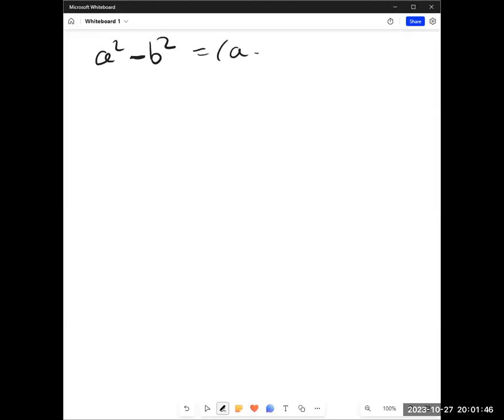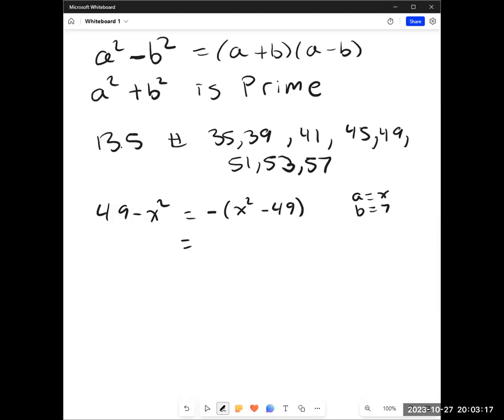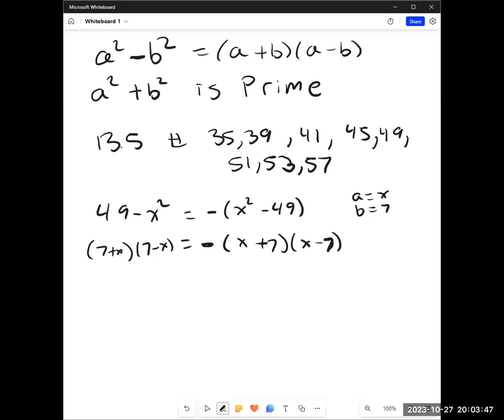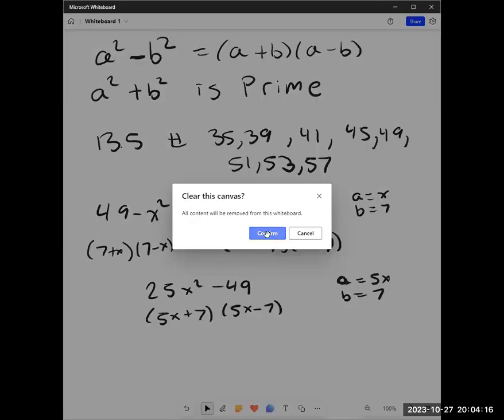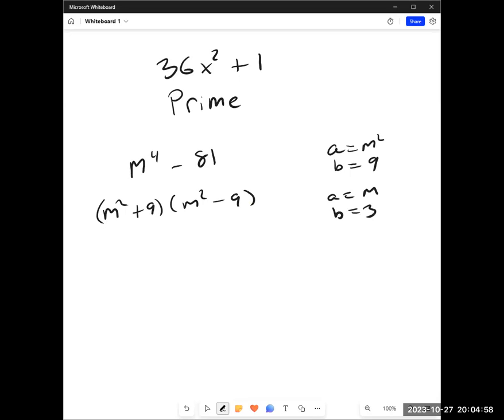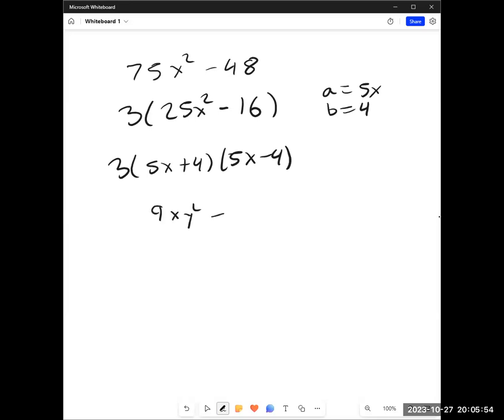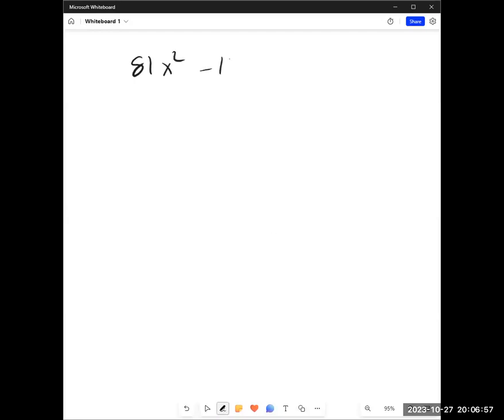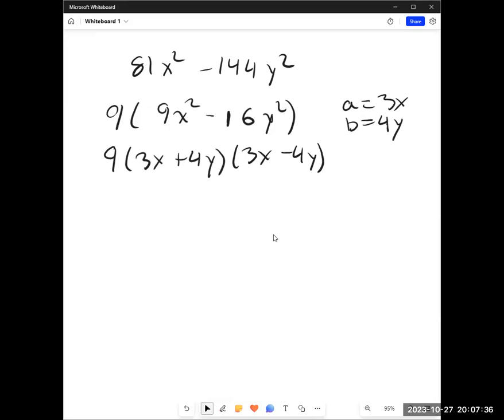13.5 Factor the Difference of Two Squares